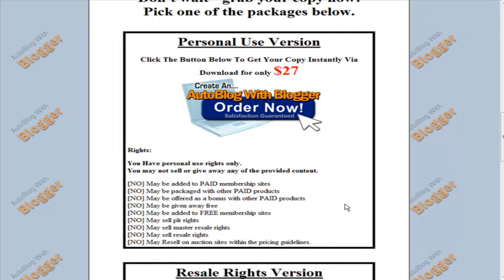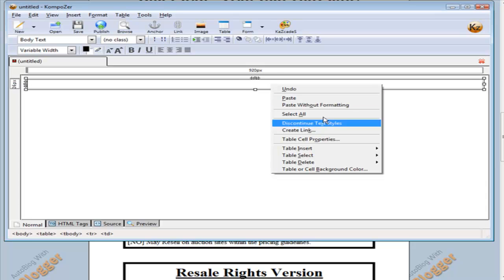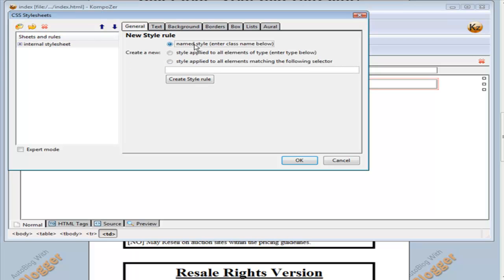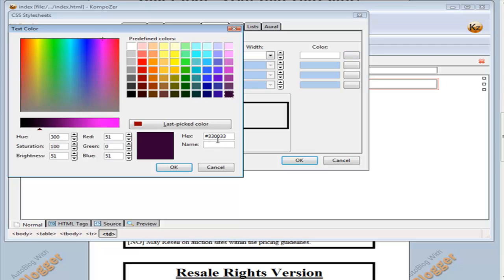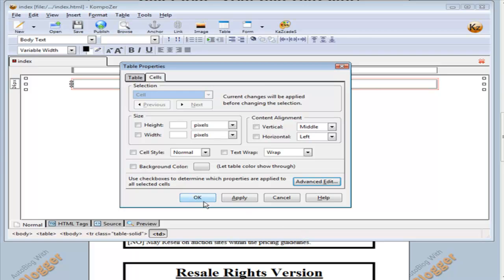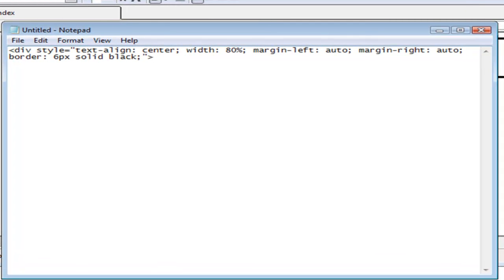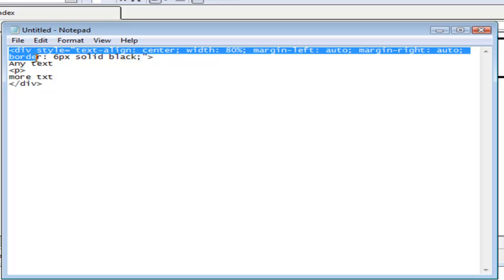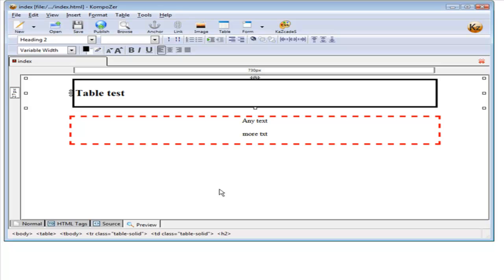How to Add a Box in a Web Page